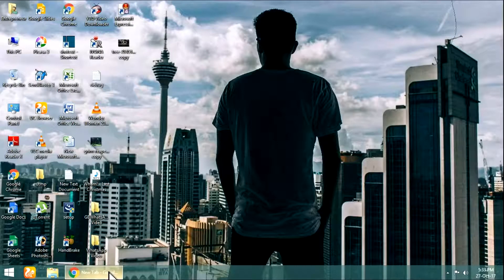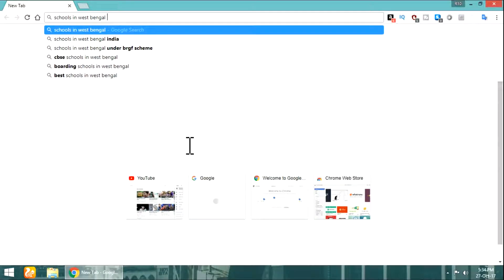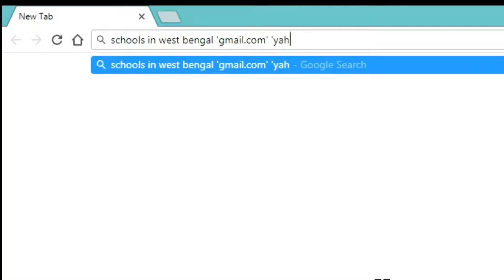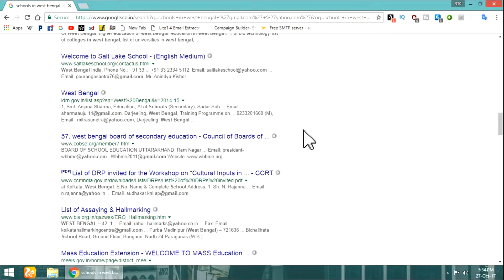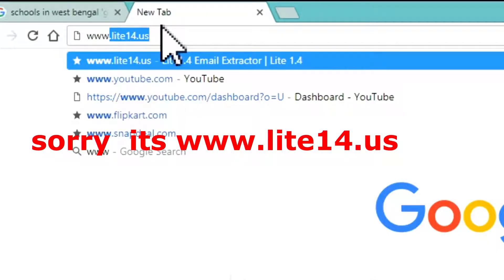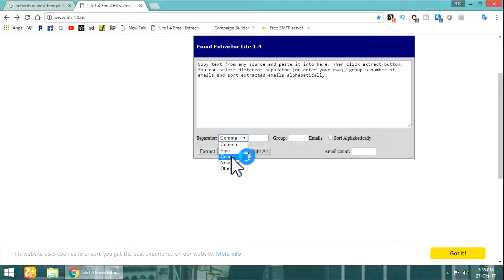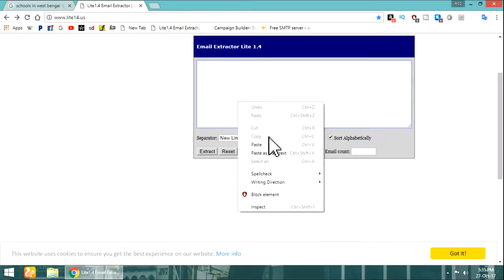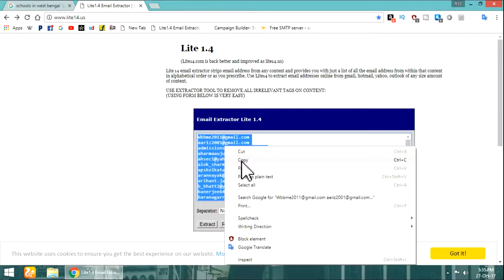Collect Unlimited Targeted Emails Fast and FREE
Hello Guys, welcome to techno bakchodi. Here I present You The easiest way of collecting targeted Emails for free. After seeing this tutorial you will able to extract emails from any website. I am Showing you here How to extract emails from google or How to build an email list.
So, watch this video and learn something.
Collect Unlimited Targeted Emails
Targeted Emails Fast and FREE